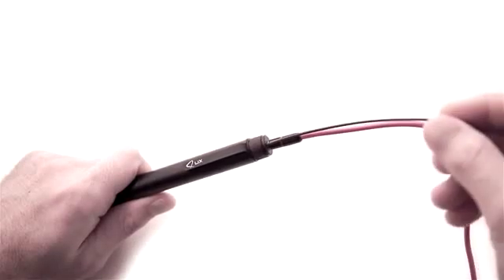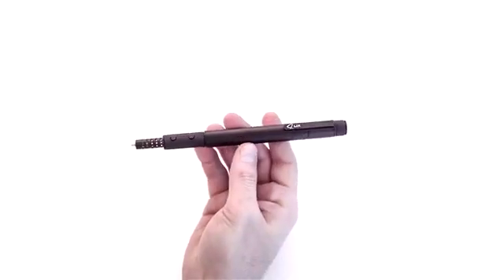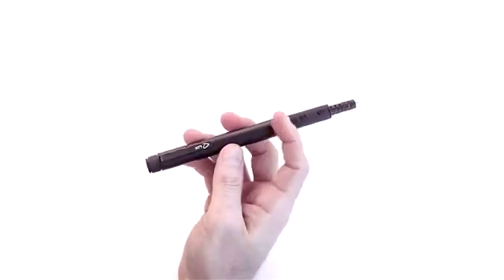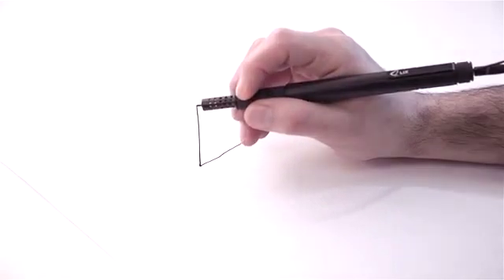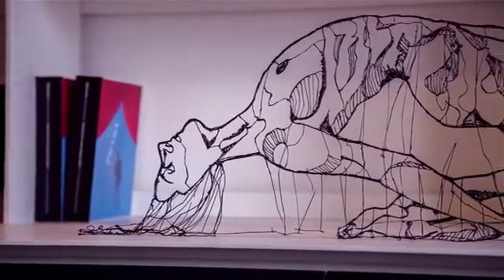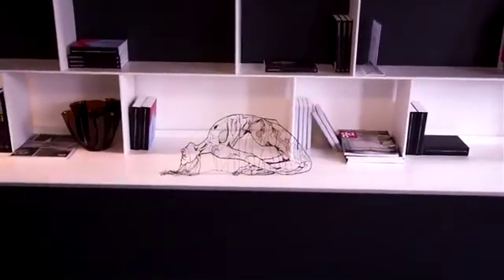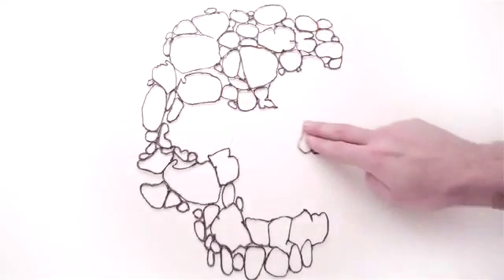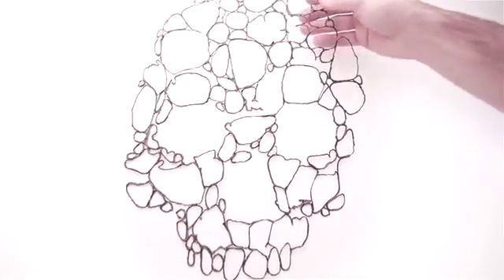Magic 3d Pen قلم ثلاثي الابعاد يرسم اشكال مجسمة في الهواء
Amazing 3D printing PEN draws objects in the air!

London-based Lix have unveiled their innovative 3D printing device
The device is about the same size and weight as a regular ballpoint pen